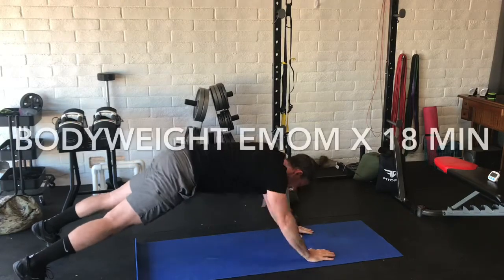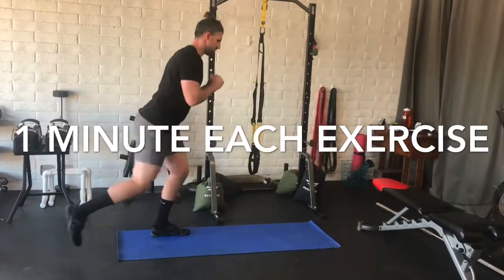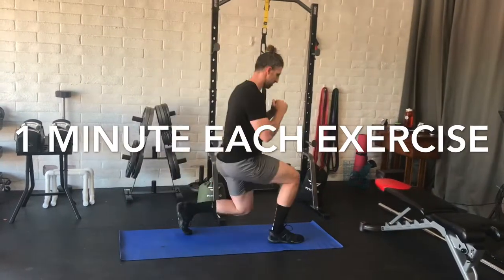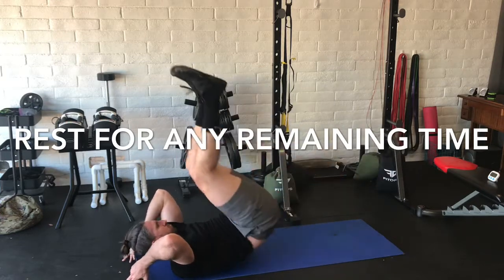18 minute Bodyweight Intermediate EMOM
THIS 18 MINUTE WORKOUT WILL HAVE YOU BURNING...

And it’s so simple, you don’t need any equipment to get a great training session.

Try this beginner bodyweight EMOM (or try the advanced versions if you dare)

For busy guys looking to shred belly fat, it doesn’t need to be pretty and it doesn’t need to be 90 minutes...

BUT
it does need to be consistent.

Here’s how you get it in. Daily.
Put your post-workout selfie in the comments!